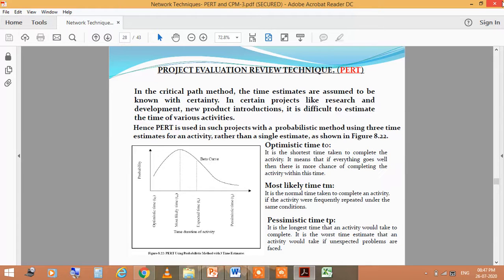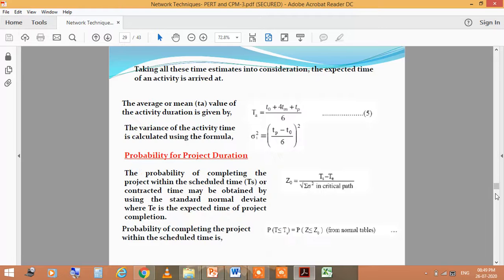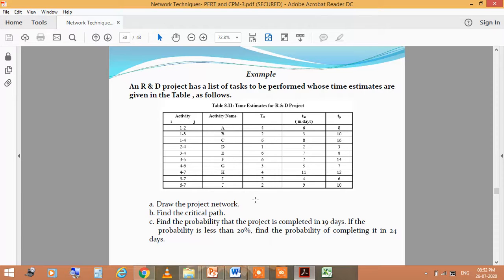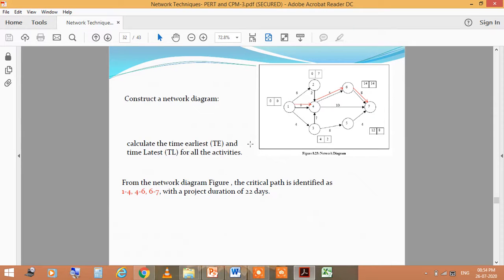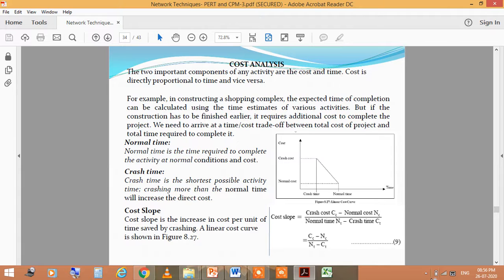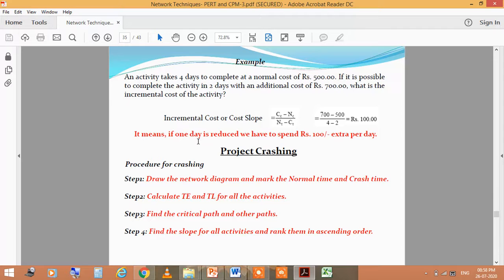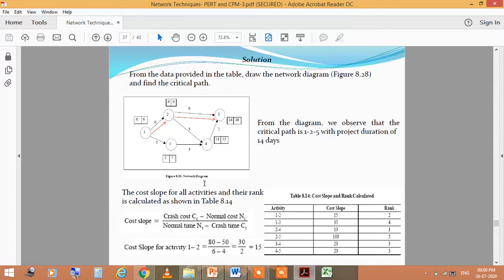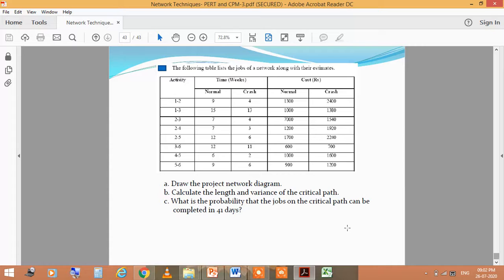Jayoti Vidyapeeth - NETWORK TECHNIQUES PERT AND CPM-2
Jayoti Vidyapeeth - NETWORK TECHNIQUES PERT AND CPM - 2. Name-JV’n Dr.Anamika Ahirwar. Dept. of Science & Technology, Under Faculty of Education & Methodology.